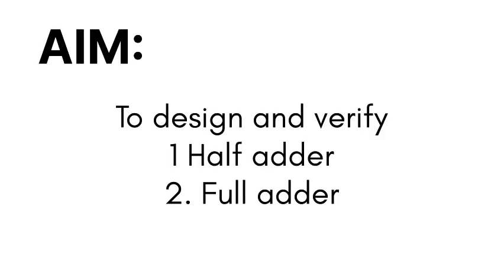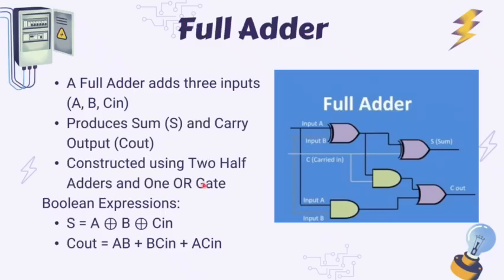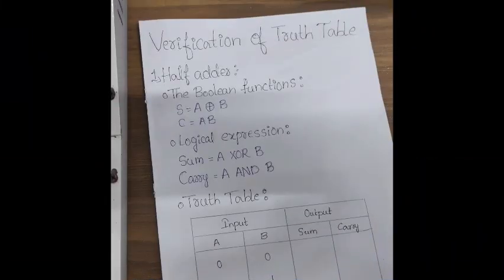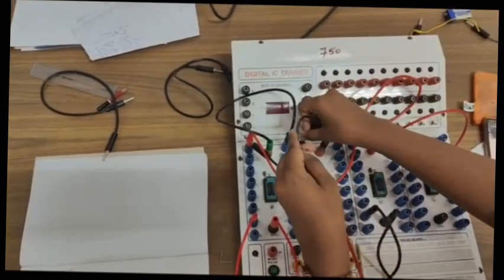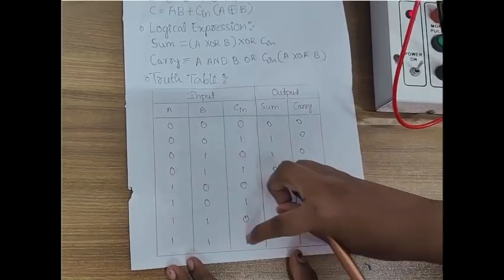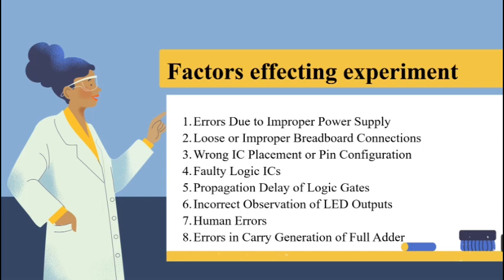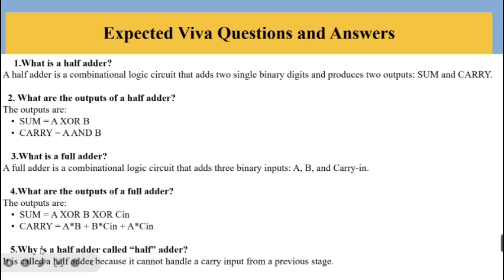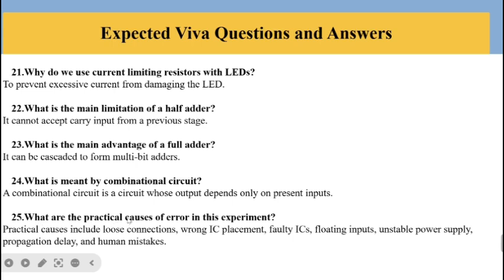Half Adder || Full Adder || Combinational Circuit || Digital Electronics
South Korea places